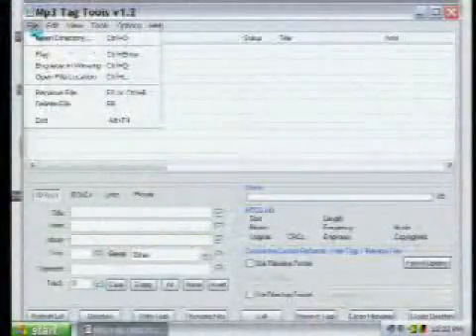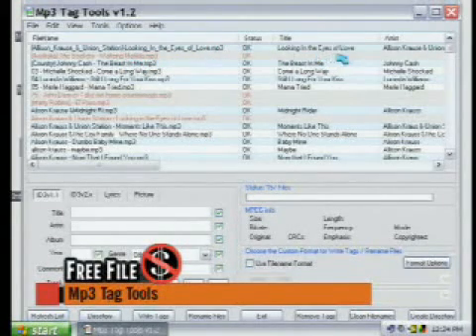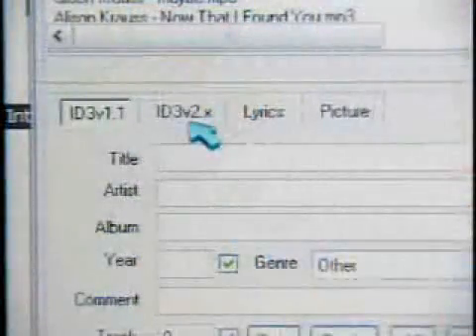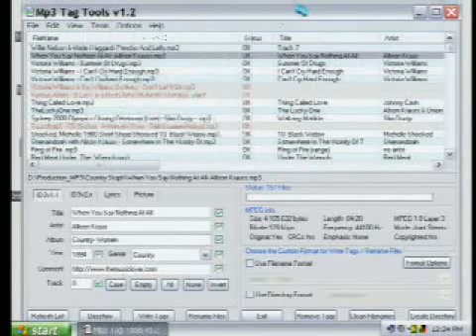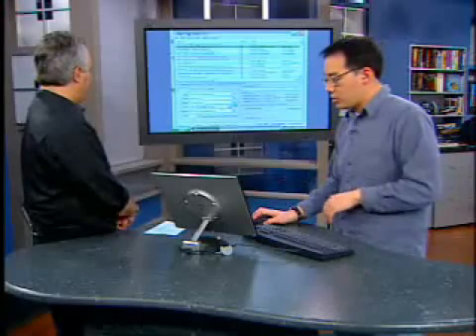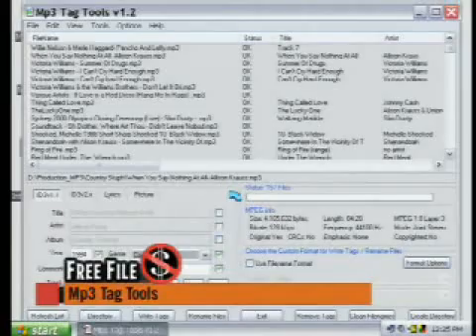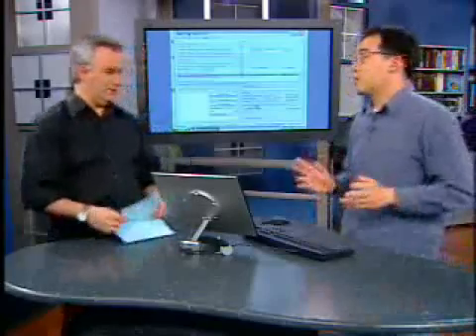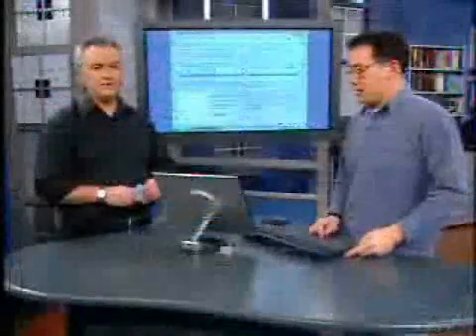Call For Help - Free File: MP3 Tag Tools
Leo Laporte and Roger Chang show you a free file that lets you change ID3 tags on multiple MP3s at once. Originally aired February 12, 2004 on TechTV.